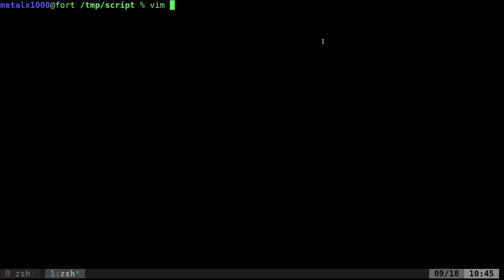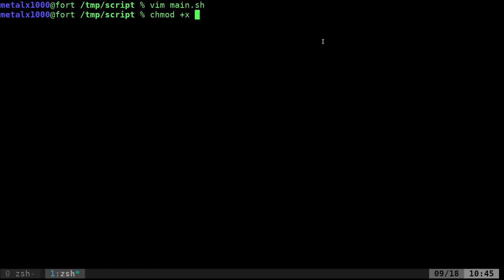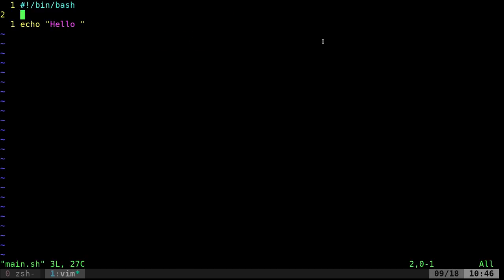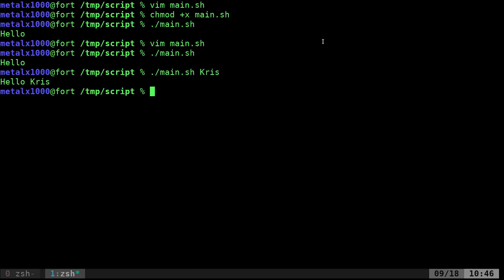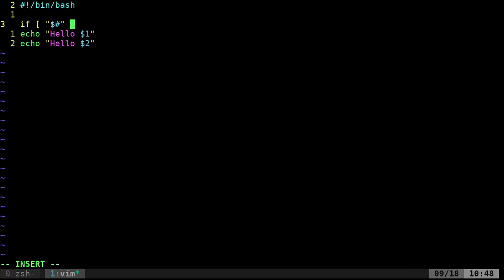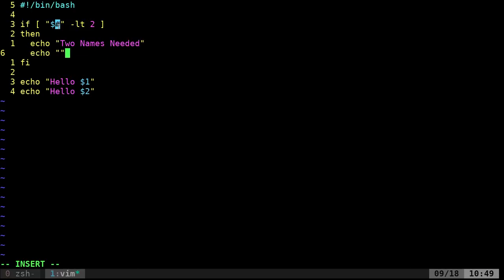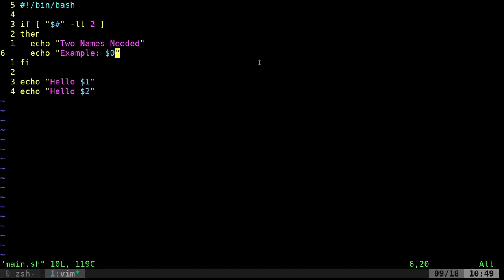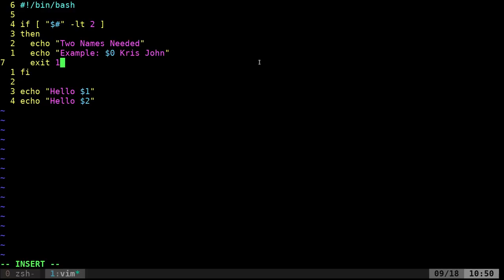Command Arguments Linux Shell Programming BASH Tutorial